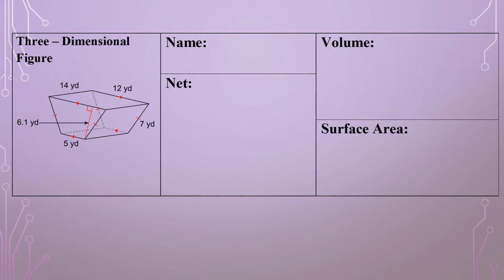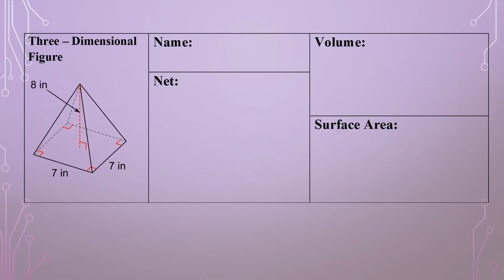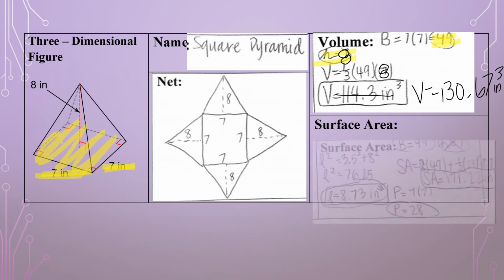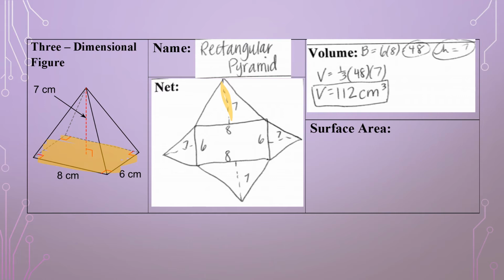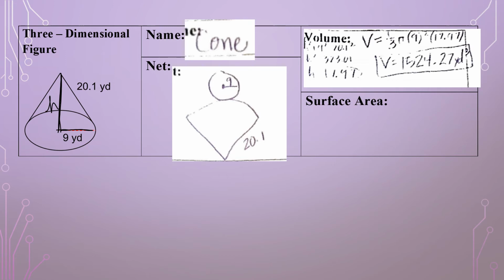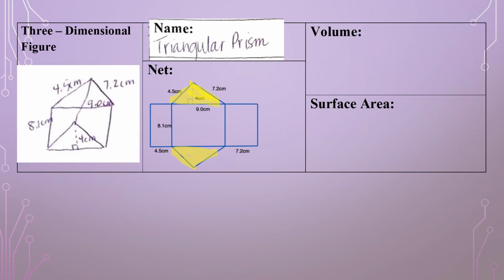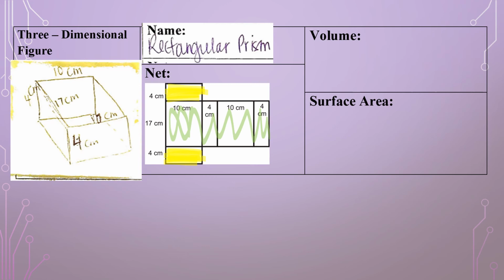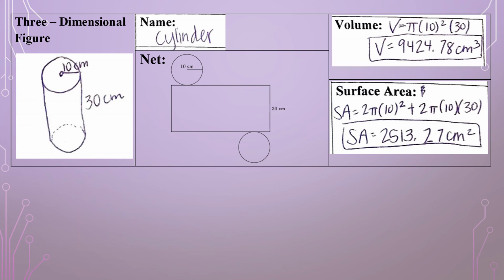Volume and Surface Area Review Tables